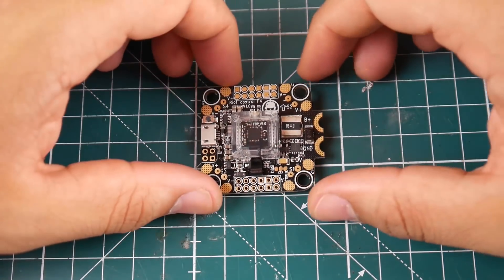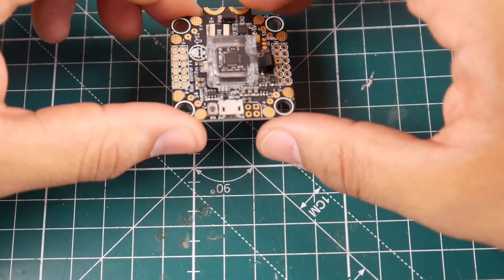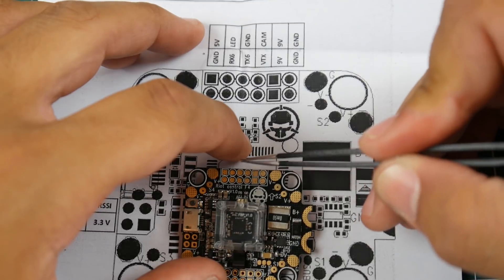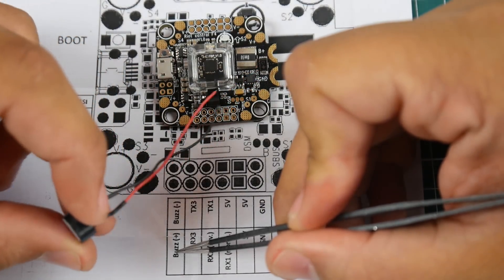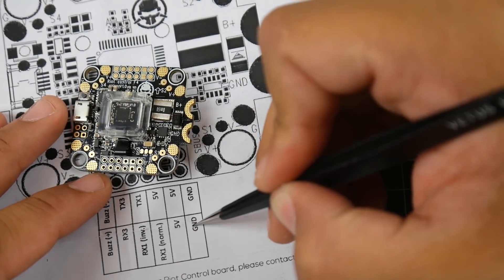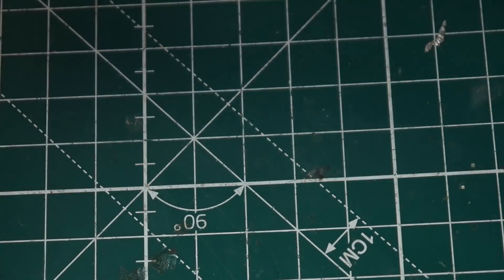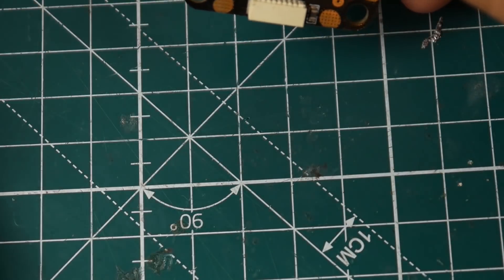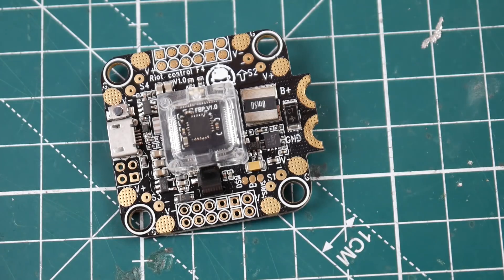Hypetrain Riot Control // Rotor Riot Flight Controller Overview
25km Range on these awesome VTX's

ID:  dj2938hd298hflahsknckdfhsidufh9398